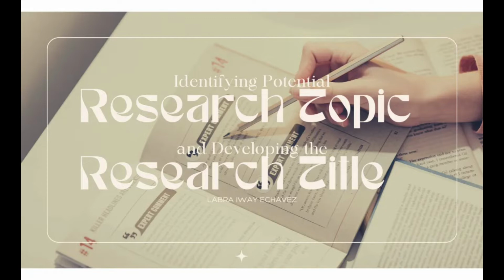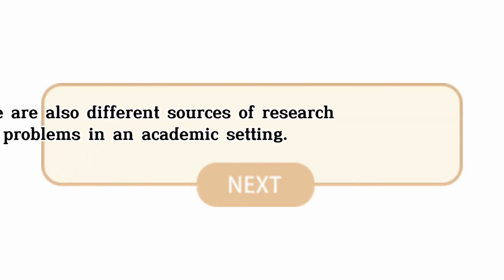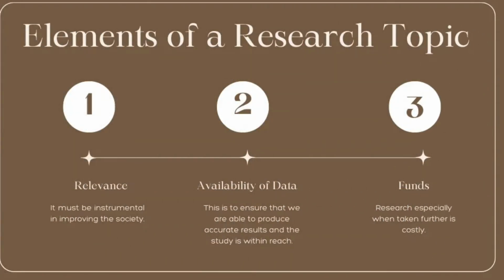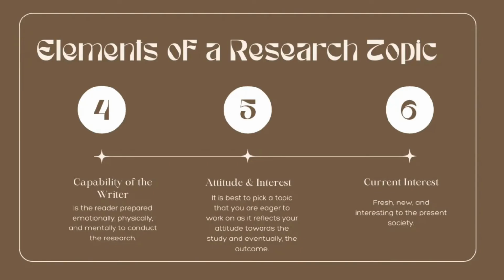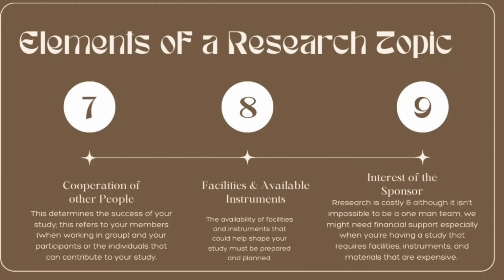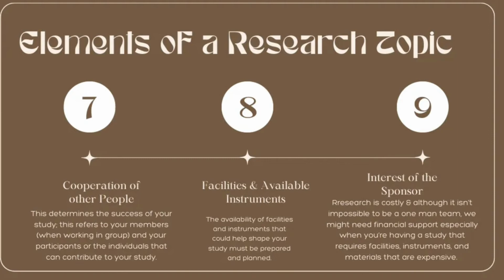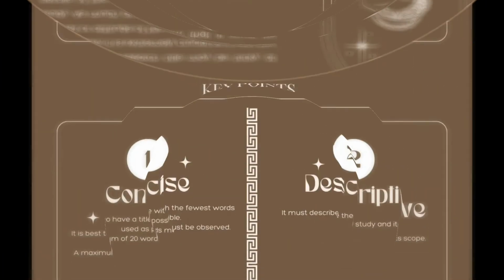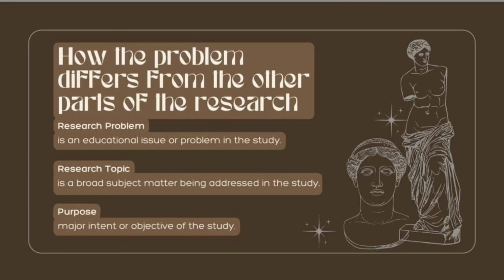Identifying Potential Research Topic and Developing Research Title